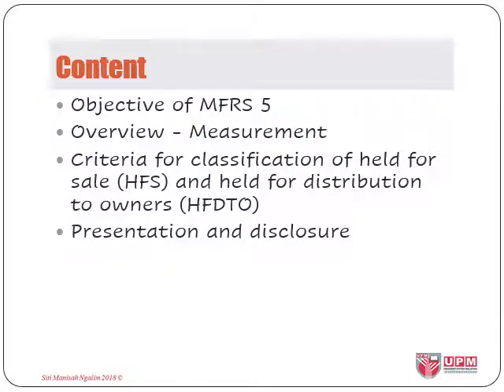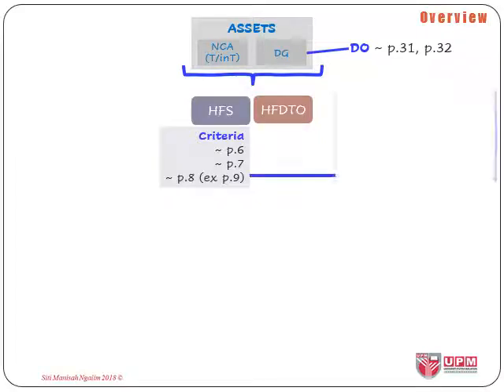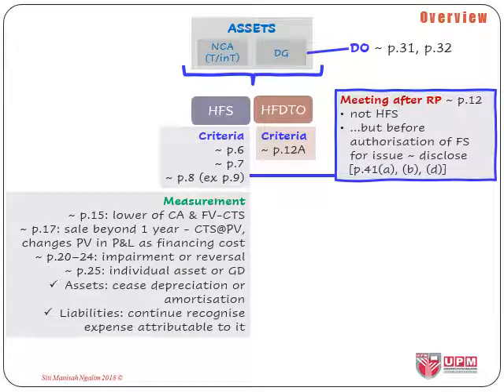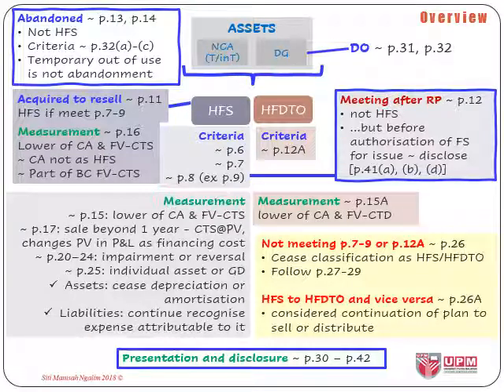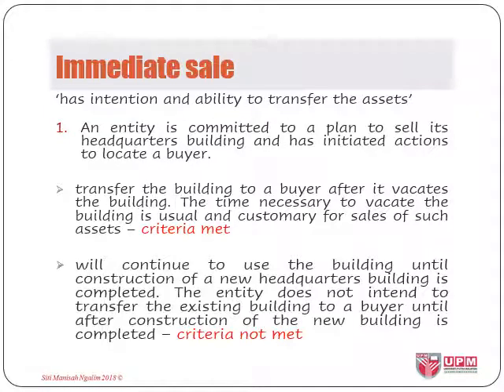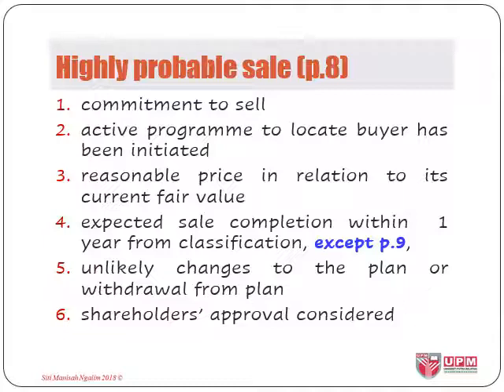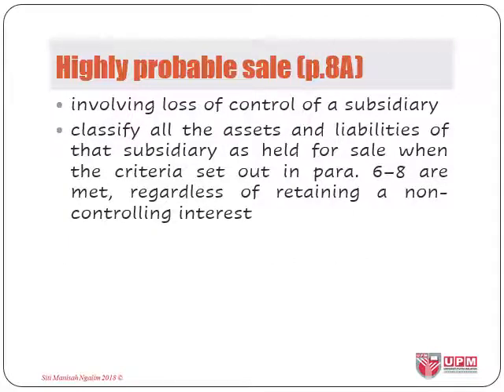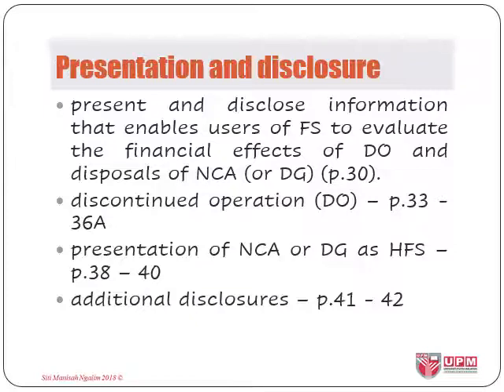MFRS 5 - NCAHFS and DO